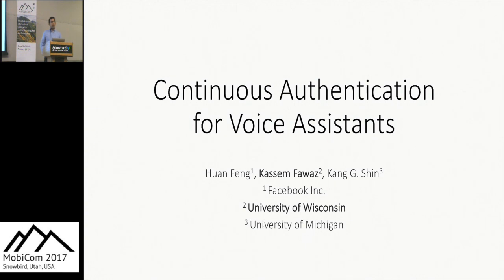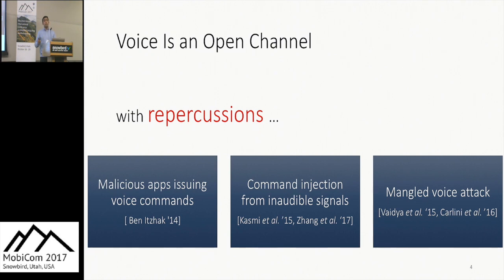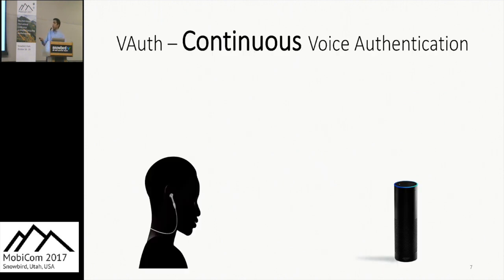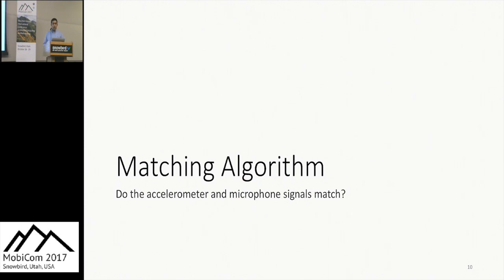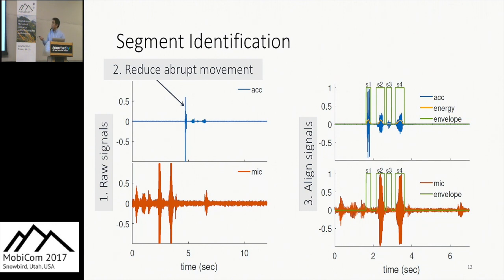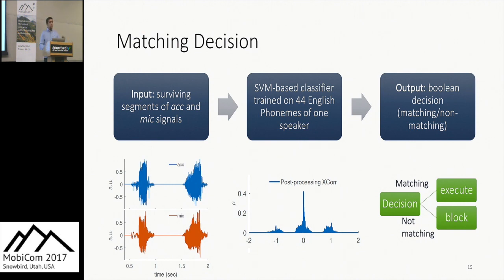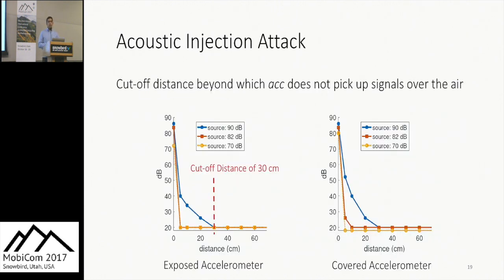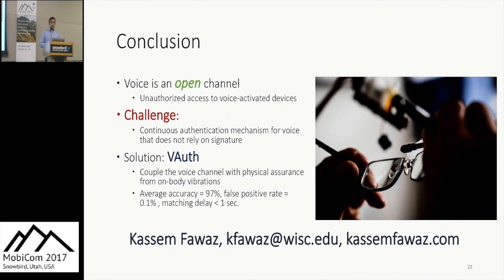MobiCom 2017 - Continuous Authentication for Voice Assistants